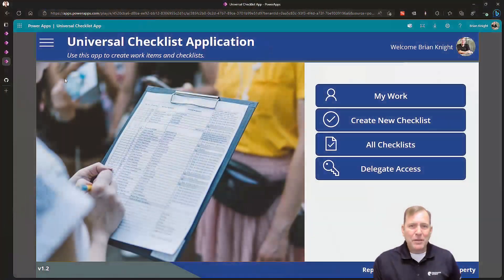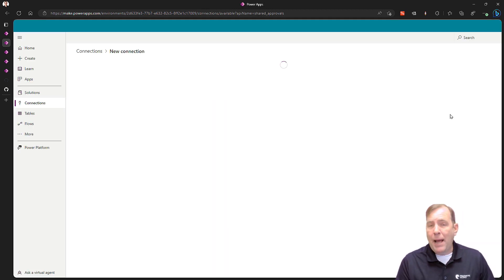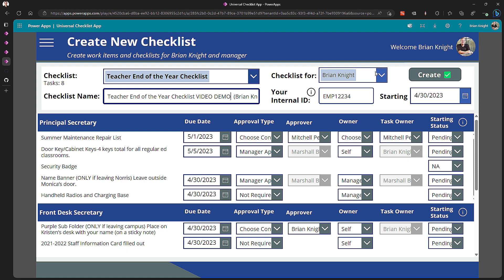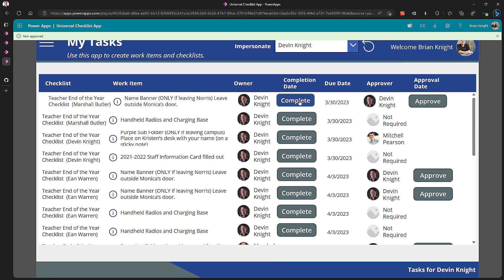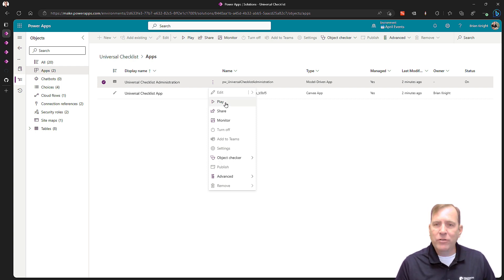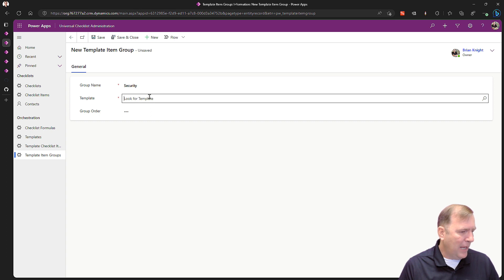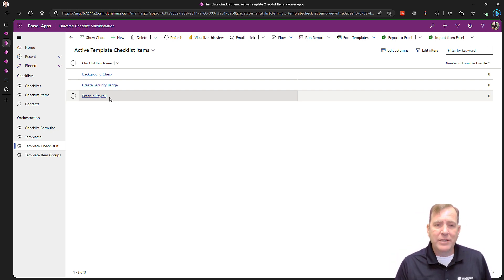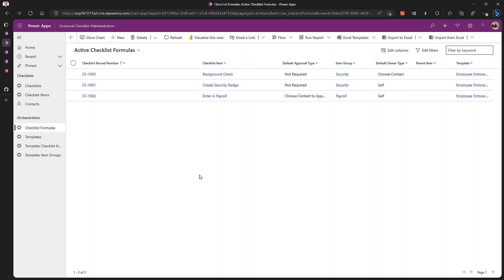Installing the Power Apps Universal Checklist Application (App In A Snap Series)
The Pragmatic Works Universal Checklist Power App is an application for managing to-do checklists and approvals for your organization. You start by creating a template of what your checklist needs are (checklist, groups and items) then you can create a checklist for anyone you wish.

00:00 Introduction
01:06 Installing the Needed Components
03:40 Demo of App
08:19 Configuring the App
14:41 Final App Demo